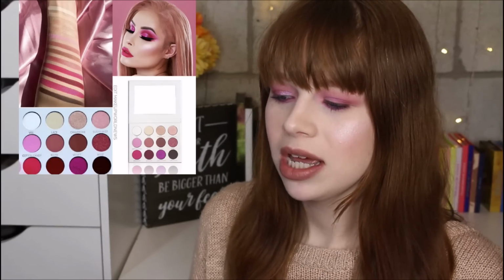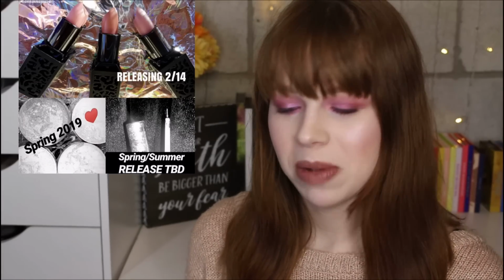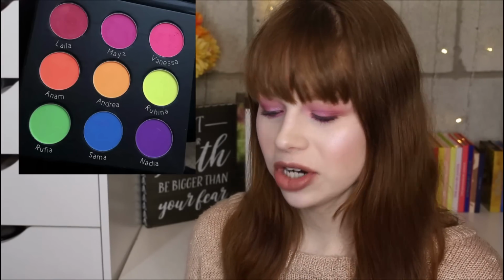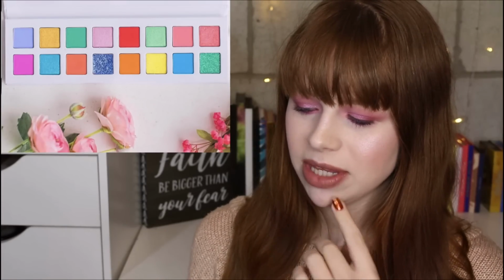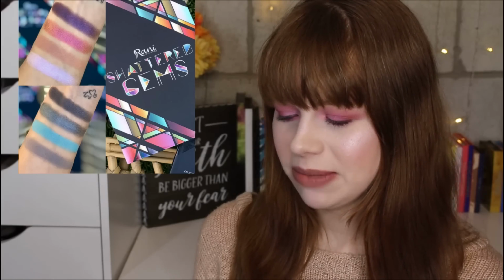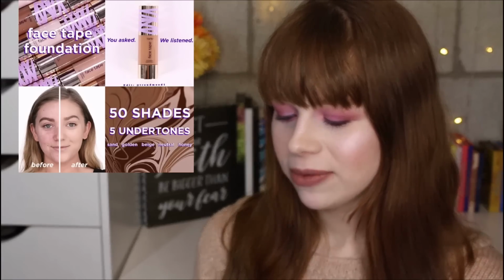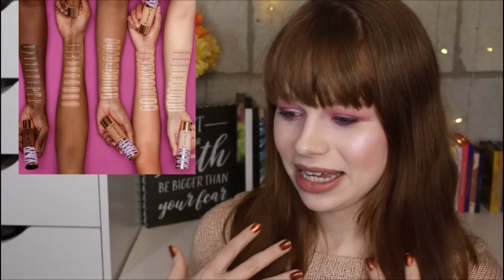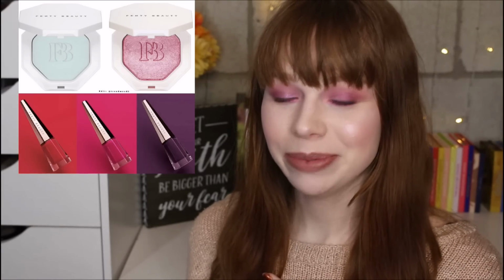Indie Makeup Releases | Buy or Bye? #47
P R O D U C T S
Time Los Angelos Pink Infatuation Palette
• Available now for $21

Give Me Glow Cosmetics Juicy Olive
• Coming In early Spring

Sparrow Cosmetics Sneak Peeks
• Lipsticks launching 2/14

Kristen Leigh Cosmetics Multichromes
• Sold out

Doll Beauty Sweet Treats Palette (they sell mink lashes)
• Launching 2/11

Blush Tribe Neon Dreams Palette
• Coming soon (Code AMYLOVES)

Femierre Spring Forward Palette
• Launching 2/11 for $22

Devinah Green Singles
• Coming In March (Code AMYLOVES*)

Rani Cosmetics Shattered Gems Palette
• Launching next week

Girl Boss Cosmetics Queen Palette
• Available now for $35

Dawn Eyes Cosmetics Suger Shifter Collection
• Available now but many are sold out

• Launching March 1st for $68

The Balm What’s The Tea Palettes
• Available now for $36 each

• Available February 17th for $39 each

Wet N Wild Rebel Rose Collection
• Entire box available now for $59.99

Fenty Beauty Chillz Killiwat Highlighter
• Available February 12th

Benefit Hoola Bronzer Shade Extension
• Available February 26th

I'm twenty-one.

Canon G7X

Upload schedule?

amy.lovesmakeup